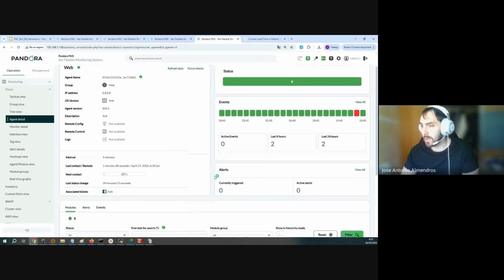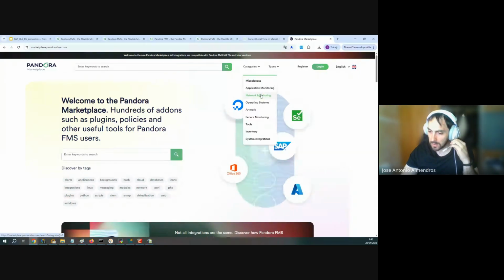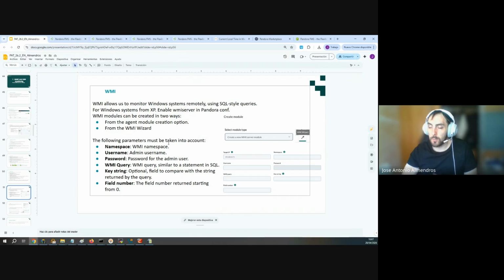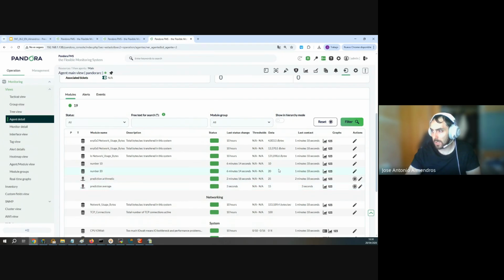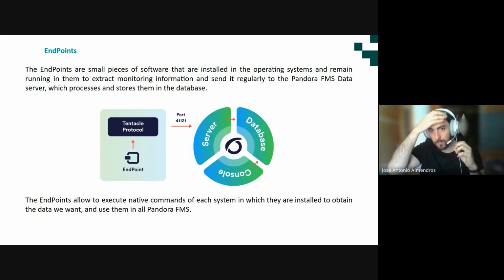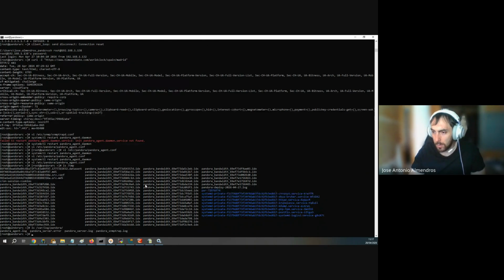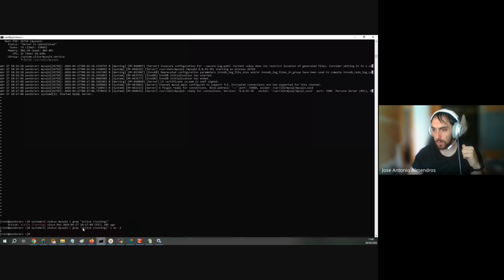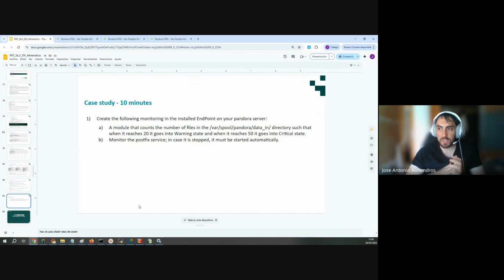den 2 do obeda